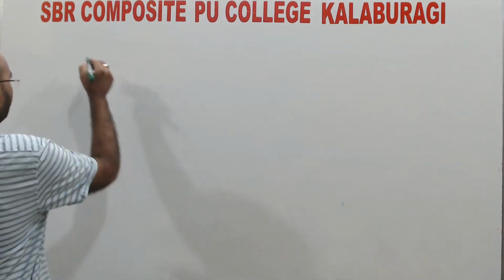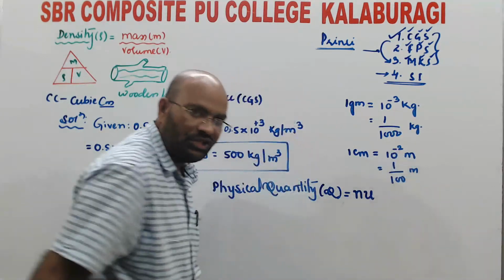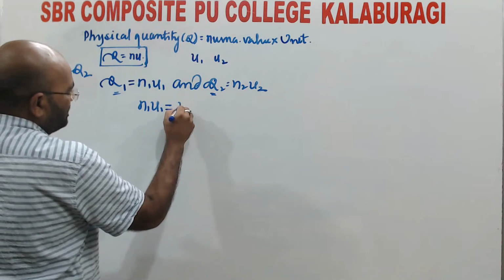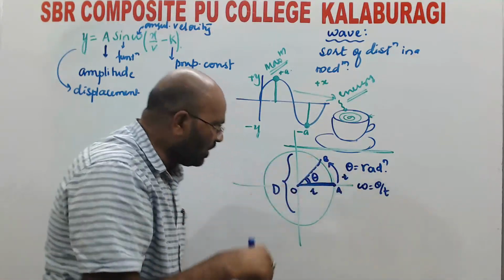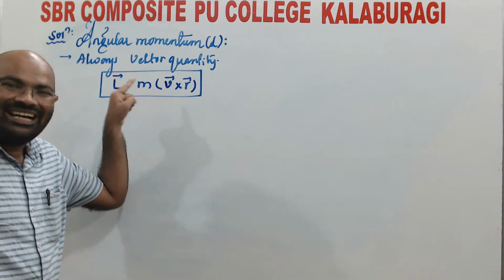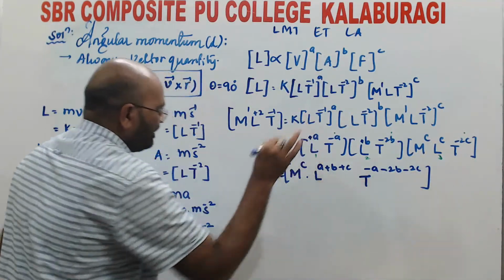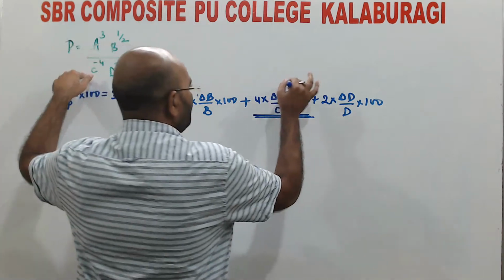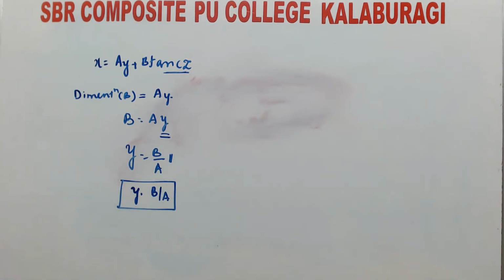physics: Question paper discussion